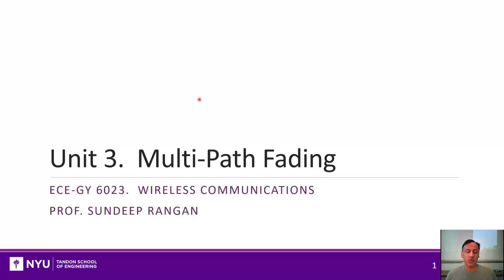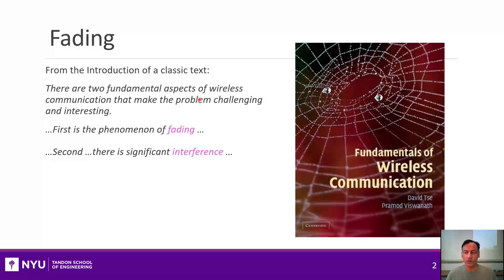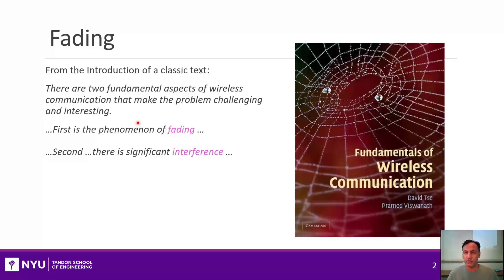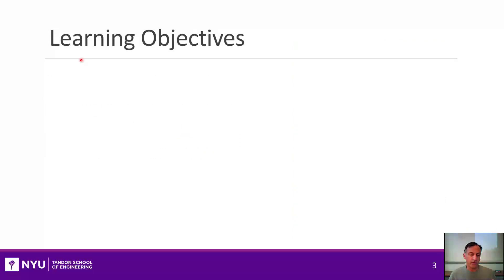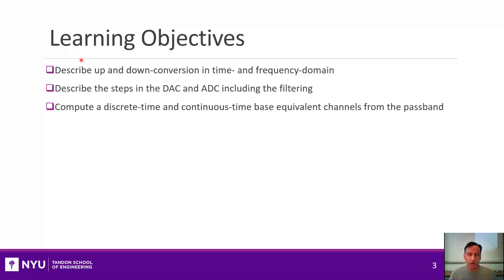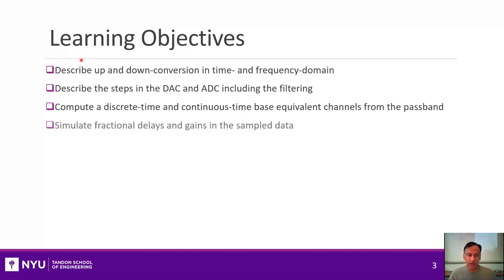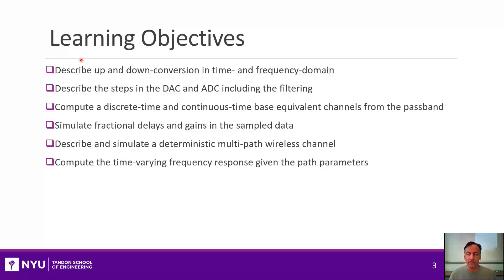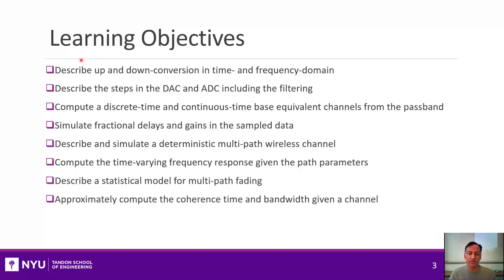Wireless Comm. Unit 03. Multi-Path Fading. Sect 1. Introduction